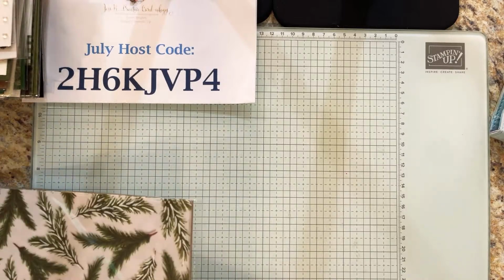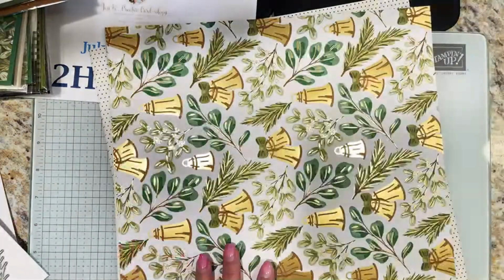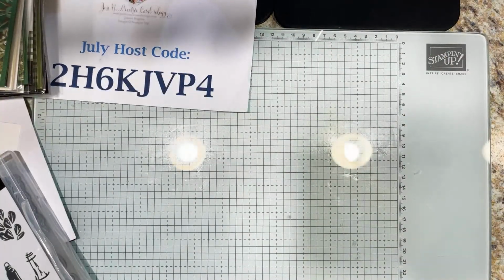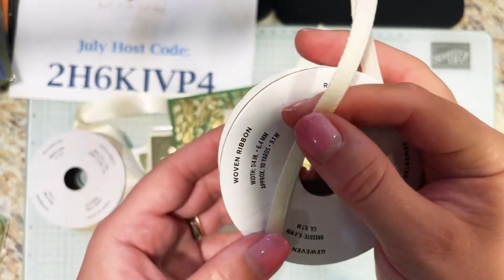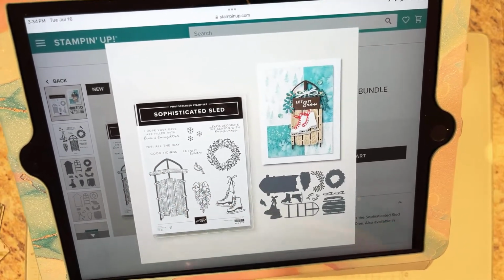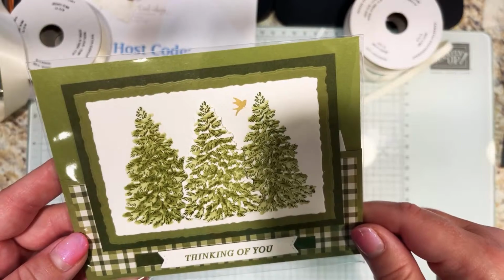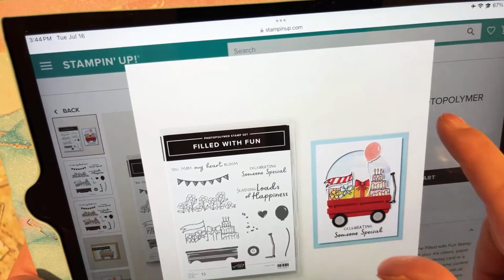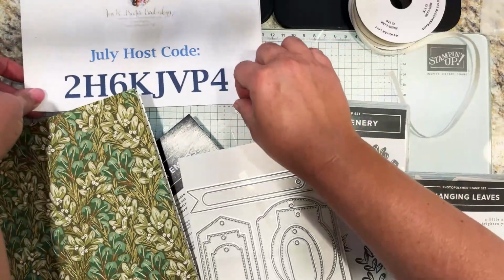A Look at Some of the New Stampin’ Up! Online Exclusives & Swap Cards I’ve Received!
July Host Code:  2H6KJVP4

For orders of $150+ do not use the code & you will be prompted to select $15+ in free product!

+ the Create With Us International Tutorial Bundle 15 Project "Fun Shapes Card" Tutorials with your $50+ Order.

Best Deal - join my Creative Cardiology Team by purchasing your fully customizable starter kit for just $99 + tax!